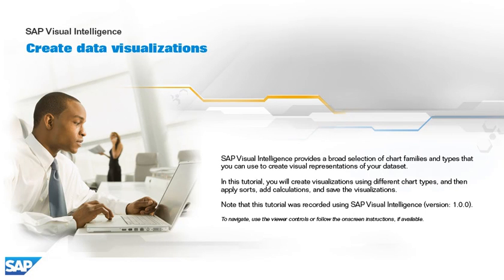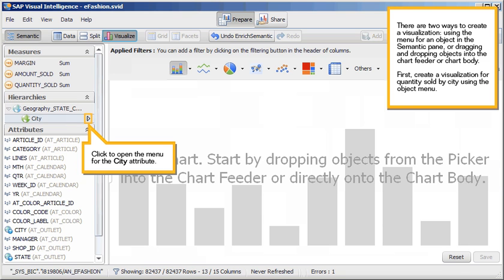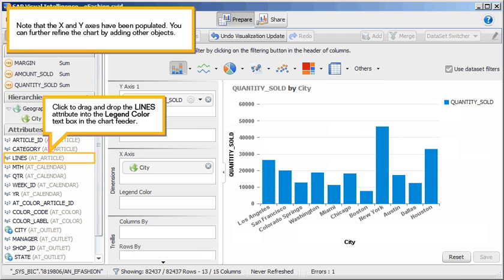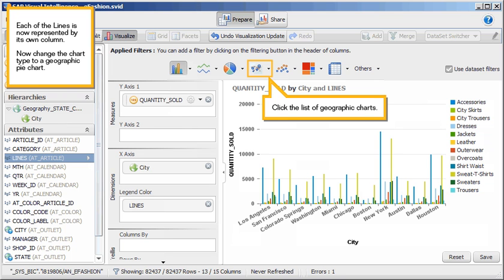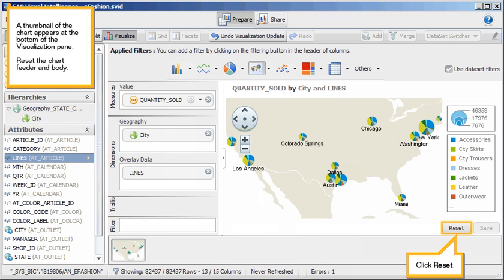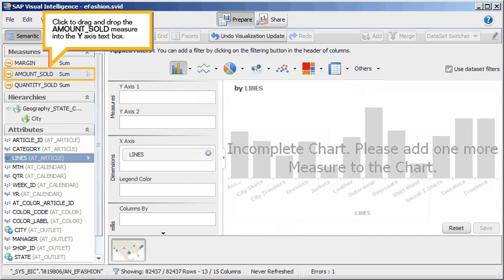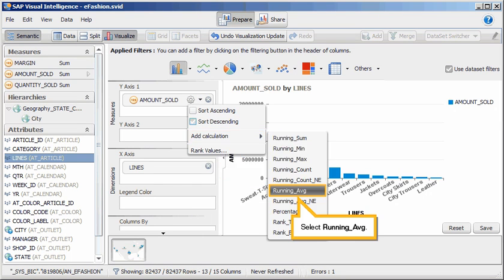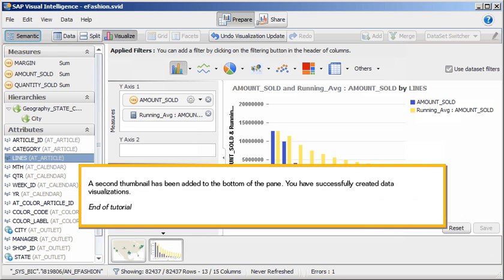Create Data Visualizations: SAP Visual Intelligence